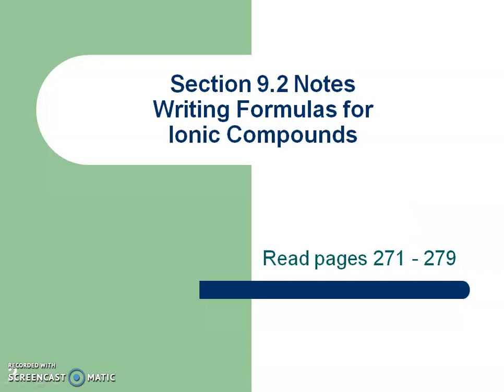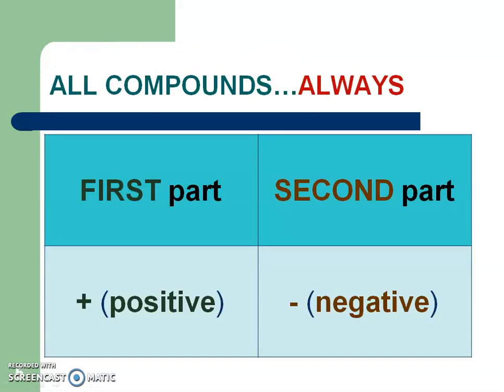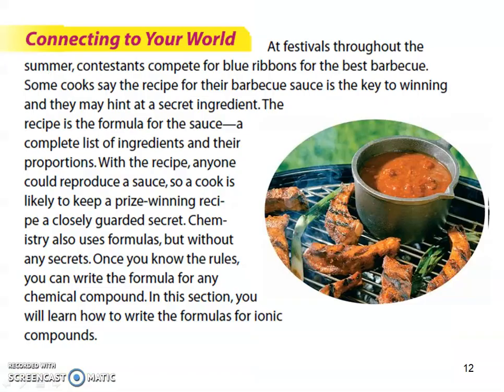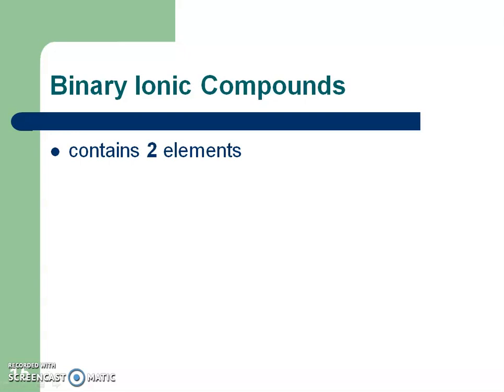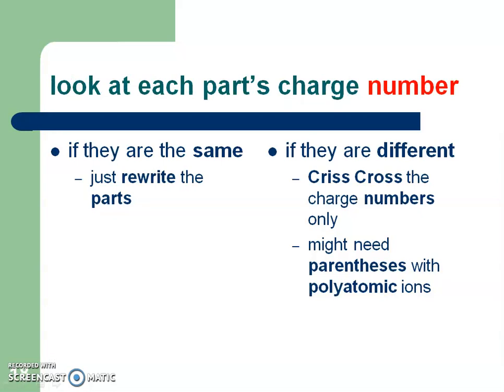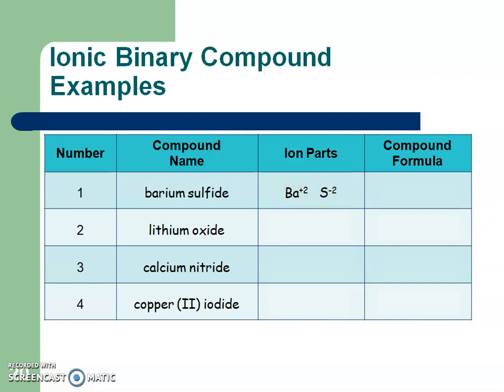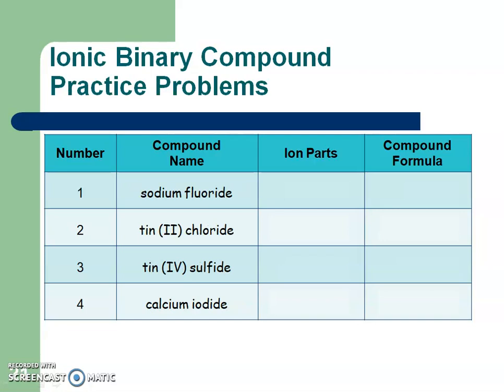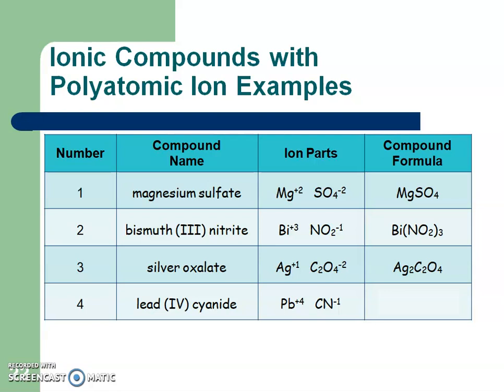Naming and Writing Formulas for Ionic Compounds (Chemistry Section 9.2)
This video goes over binary ionic compounds, ternary (compounds containing polyatomic ions), ionic compounds, writing ionic compounds from their formula, example problems, and practice problems.